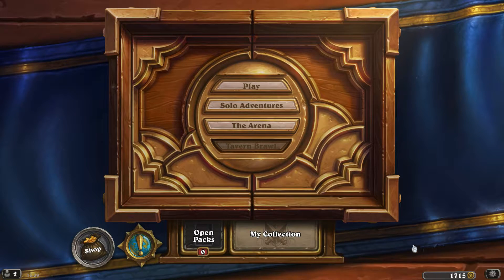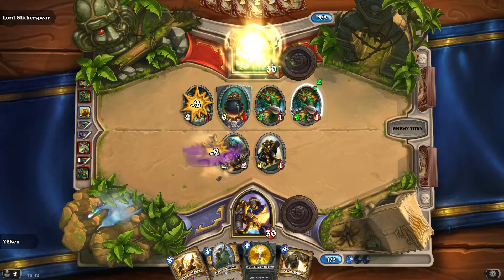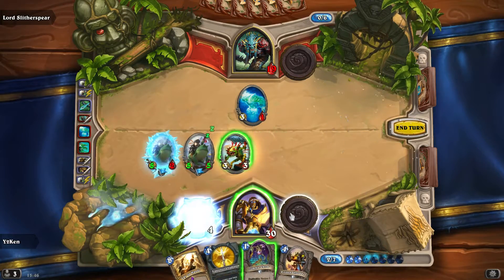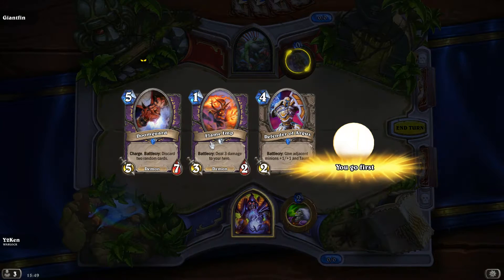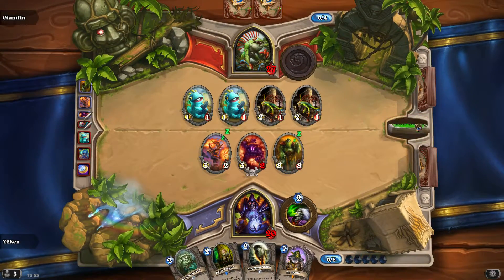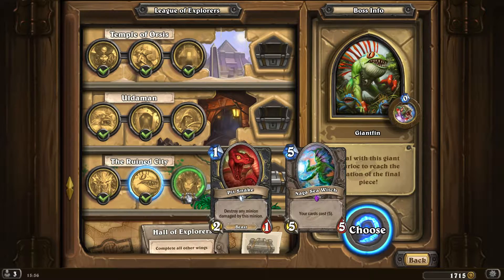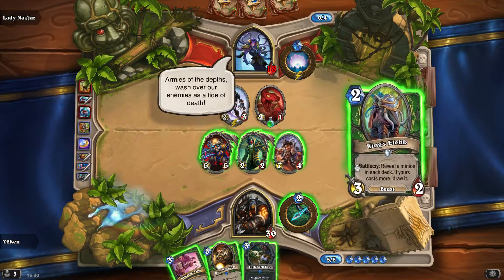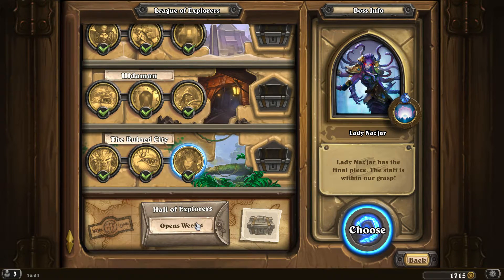Hearthstone Adventure: The League of Explorers - The Ruined City! Part 1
It's time for adventure! Grab your torch and your trusty hat, as we head off on a journey with the League of Explorers! Our final stop on the search to re-form the Staff of Origination? The Ruined City! We join forces with the diminutive but deadly Sir Finley Mrrggleton to take on a hungry Naga, a giant Murloc, and a mystical Gorgon.

Hearthstone is a free-to-play game made by Blizzard Entertainment. or through the Battle.net launcher if you have that already on your PC. Hearthstone is also available on mobile and tablet devices.